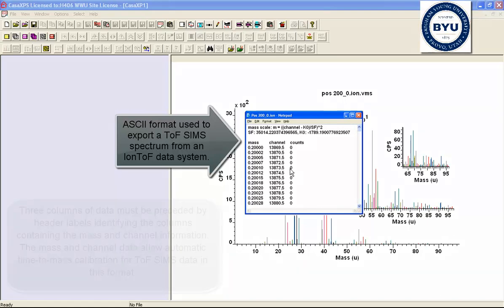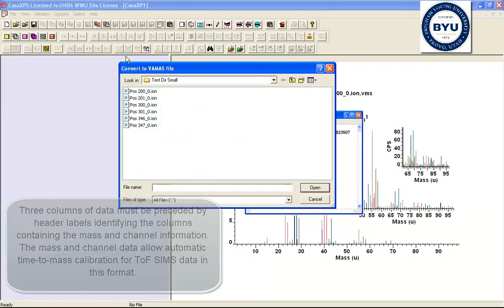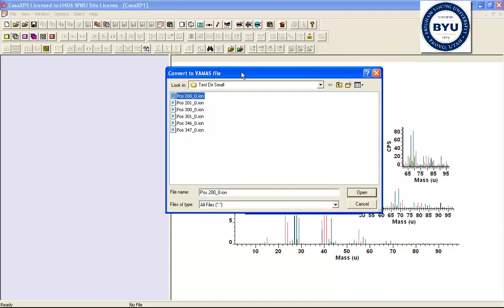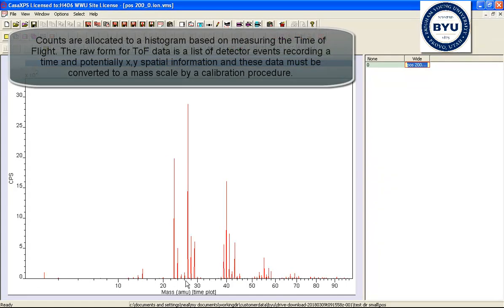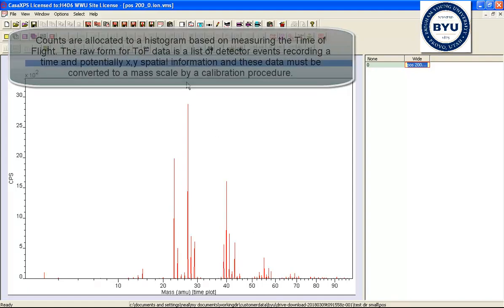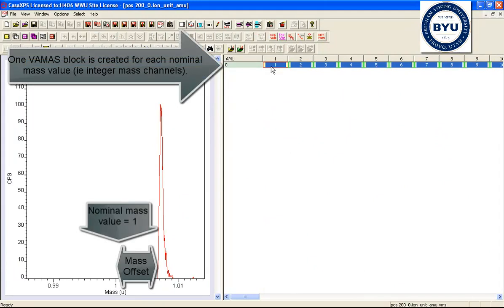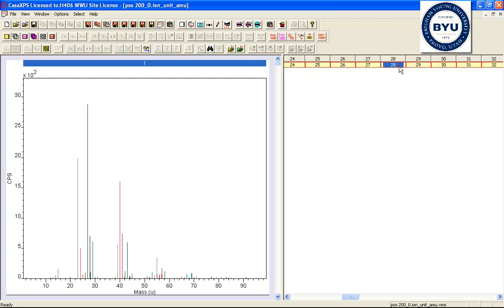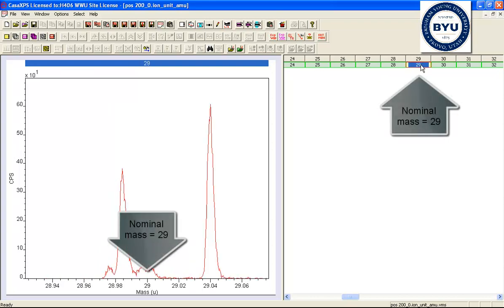Convert IonToF ASCII Spectra to VAMAS format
Data exported from IonToF ToF SIMS are converted to VAMAS format using a .ion conversion filter